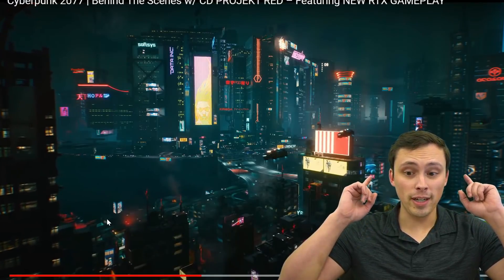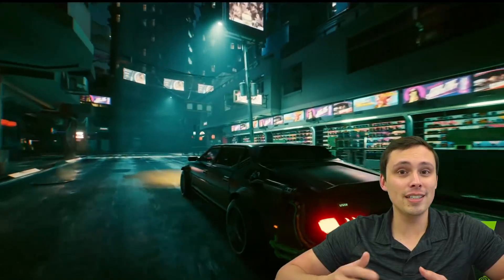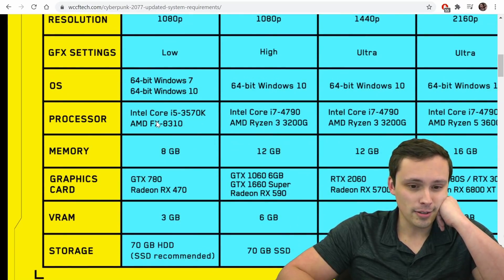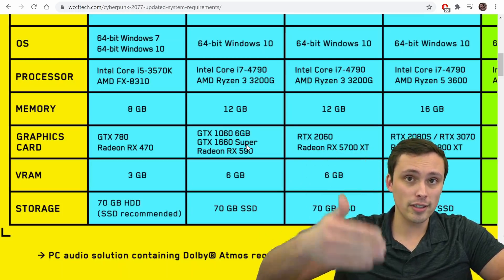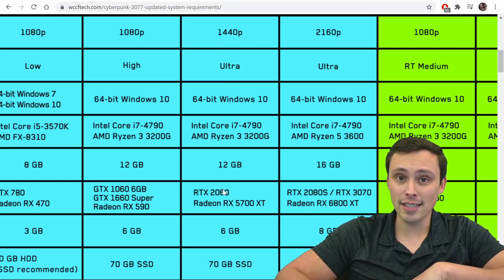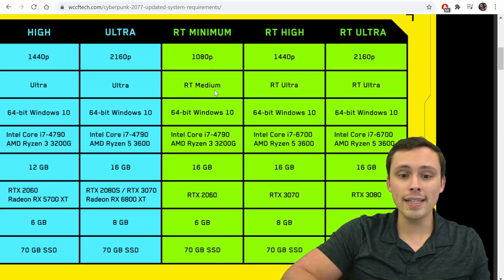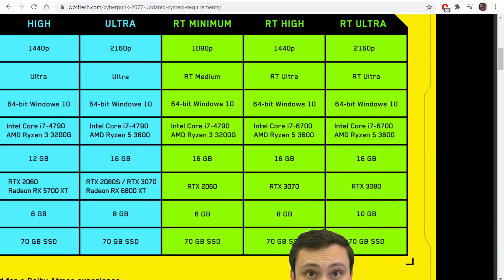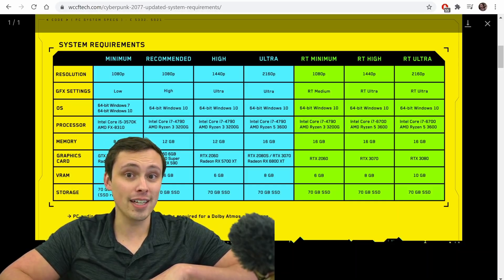Cyberpunk 2077- Is your PC ready? Ray Tracing on and off, multiple resolutions system requirements.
Here is my follow up video with more information about AMD ray tracing:

A note about adblocking: I've seen comments criticizing my use of adblock in my videos. Please note that I use it during filming to avoid ads causing any issues while I'm filming. I like to support websites and youtube channels by turning ad blocking off as long as they don't have a particularly obnoxious set of ads.